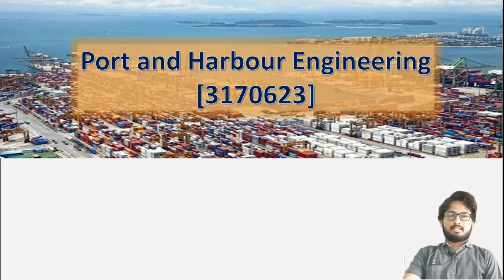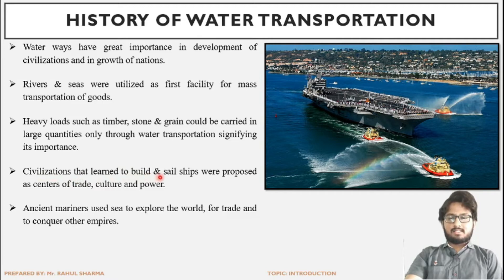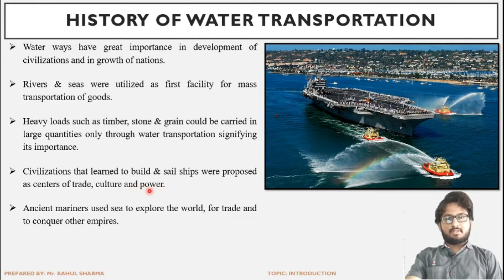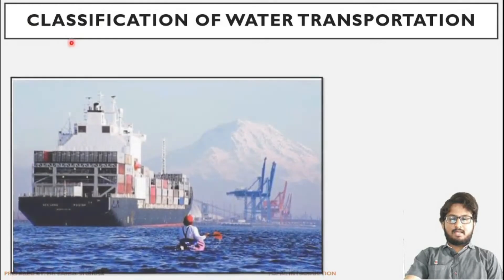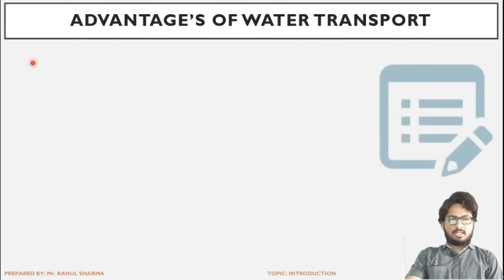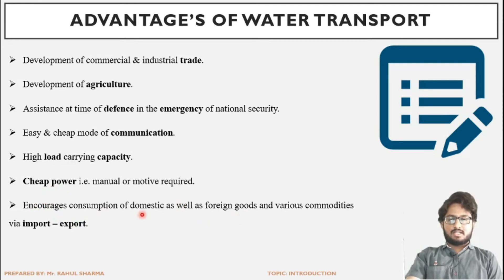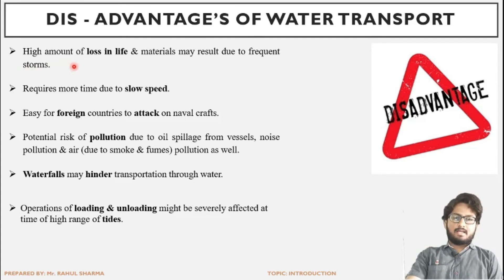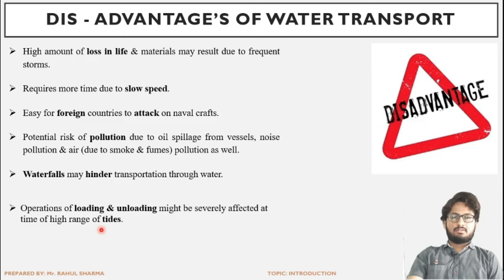Lec-01_Introduction l Port and Harbour Engineering l Civil Engineering